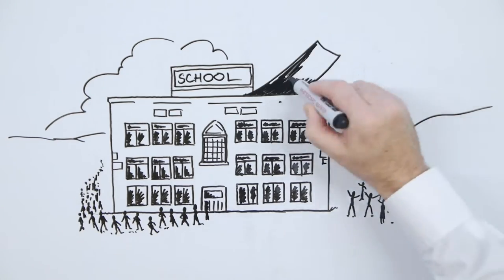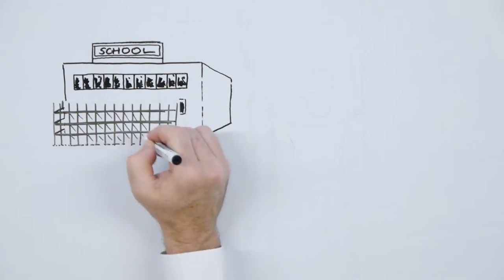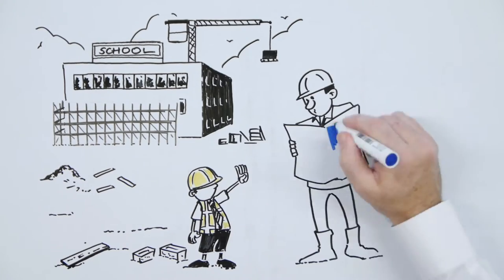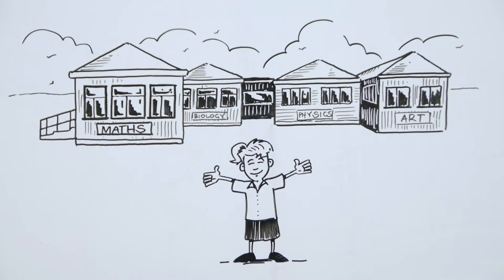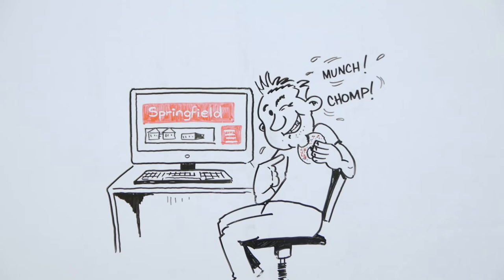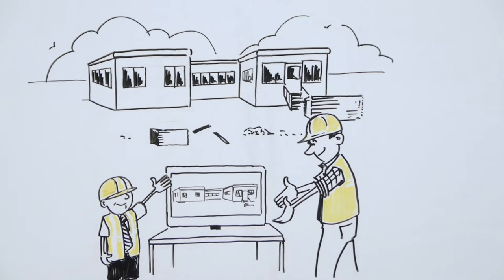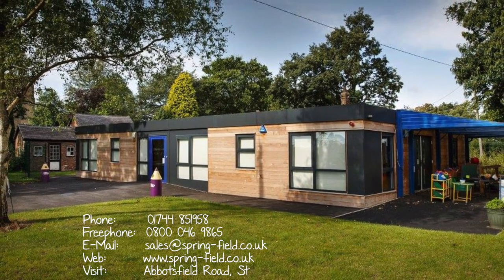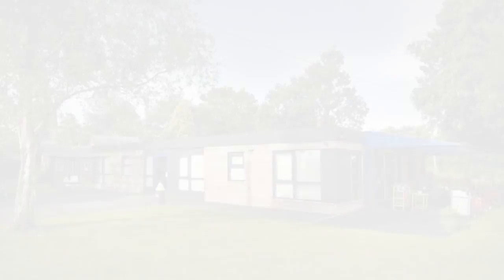Springfield's Modular Buildings For Schools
Watch our short video to see how Springfield's modular buildings can help you to expand your school with less disruption, cost and environmental impact. Our bespoke buildings can be created to your exact specification, meaning you can design a building that's right for your school. Contact Springfield for more information on our bespoke modular buildings.

1 As the Head Teacher of a school I am proud to be responsible for one of the most important aspects of this country.  The future – Ensuring that the next generation is in the best possible position to take the country forward.

2 And I guess we’re doing well.  Ofsted like us and the local parents love us, so much so that we have more children wishing to join than we can cope with.  We have had the sciences added to our ever expanding curriculum, but had no more space at the school.

3 So the school had to be extended, but we didn’t want it to be a weapon of mass disruption and school children and building sites are never a good mix. Protecting our children is paramount so their health and safety had to be factored into our plans.

4 But then we realised that our education process was modular so why not our extension? However, the thought of the old style portable cabins I remember filled me with dread as we were proud of how our school looked as well as how it functioned.

5 That’s when a colleague suggested we look at SPRINGFIELD MOBILE, and when I saw how attractive they make their buildings, it looked like I could have my cake and eat it! They have been delivering great looking buildings for over forty years.

6 They enabled us to completely design how the building looked and we could choose our own finishes both inside and out. Employing the latest educational concepts inside and aesthetically matching the traditional school building outside

7 Most of the initial build was off site, which addressed the disruption as well as the Health and Safety issue in one go, and because the build on-site is so short it could be completed within the school holidays

8 By the end we had a lovely looking building in harmony with the rest of the school, the disruption to the school was minimal and the curriculum has been expanded and pupils and parents alike are very proud of our superb breakfast and after school clubs.

9 Paying for space can be a real expense, but with SPRINGFIELD MOBILE we were able to stay within our timeframes and budget.  Both in terms of outright purchase and especially on-going maintenance costs

10 SPRINGFIELD MOBILE have proven to me that there is more to brick and mortar, than bricks and mortar.  It was a fantastic life lesson for me, and it can be for you.  Call them now.